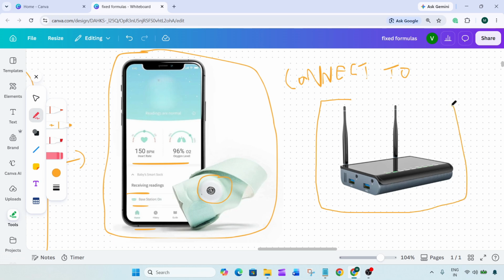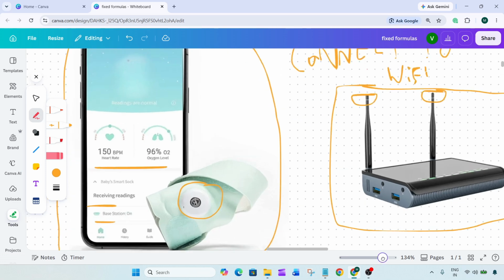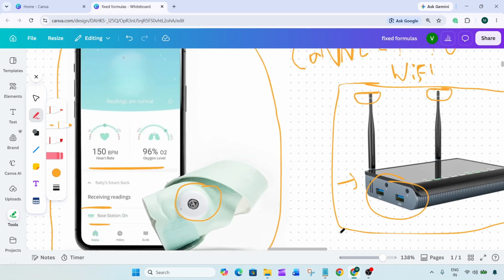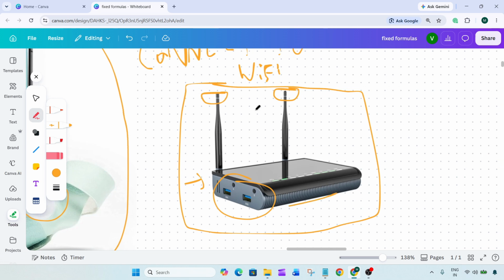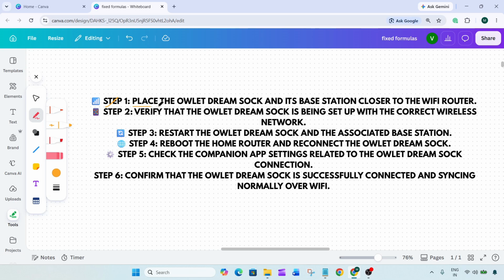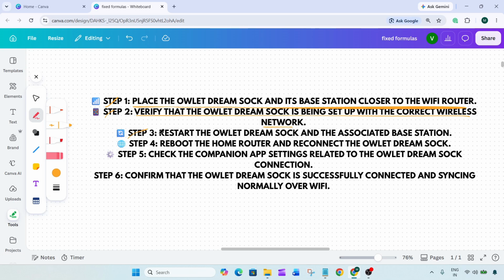How To Fix Owlet Dream Sock Not Connecting To WiFi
Welcome to the Fixed Formulas YouTube channel! In this tutorial video, I will show you How To Fix Owlet Dream Sock Not Connecting To WiFi